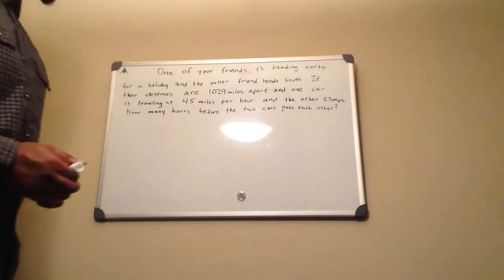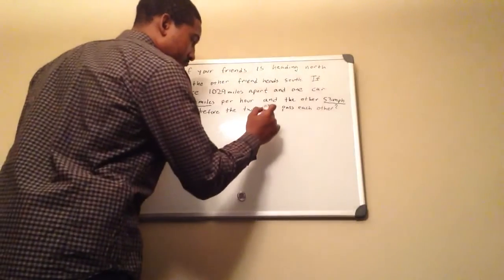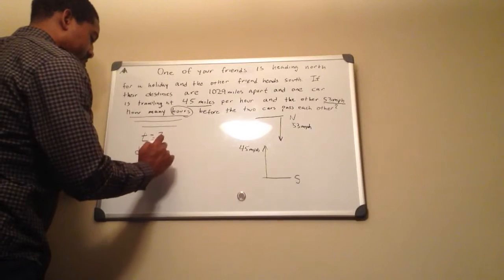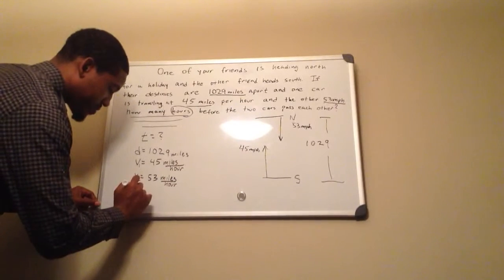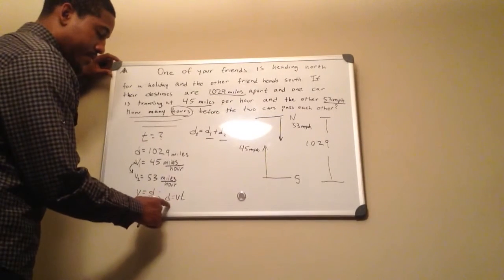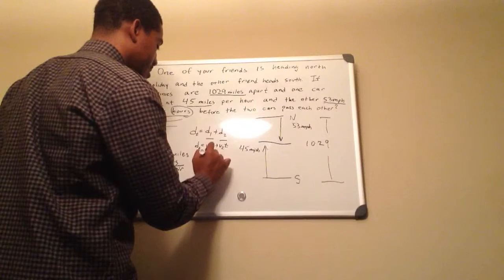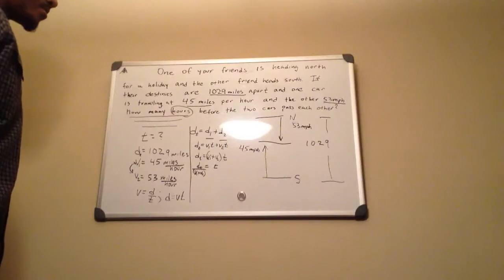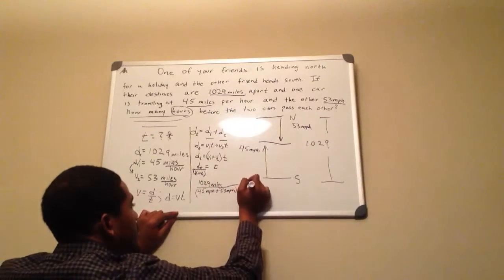Math Script Algebra Language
Mathematics Algebra word problem example affluence In Mathematics middle school high school math language